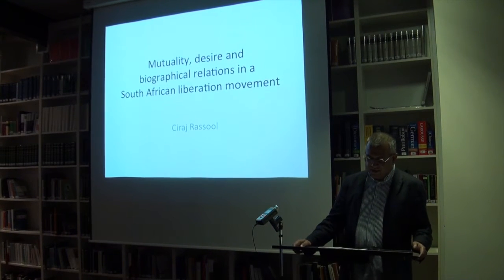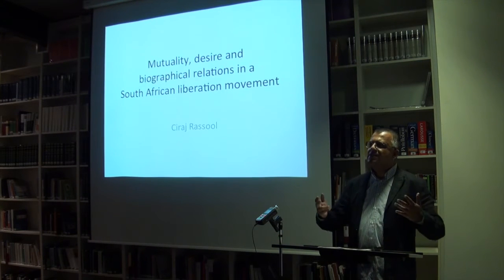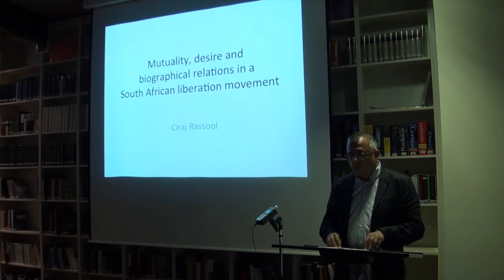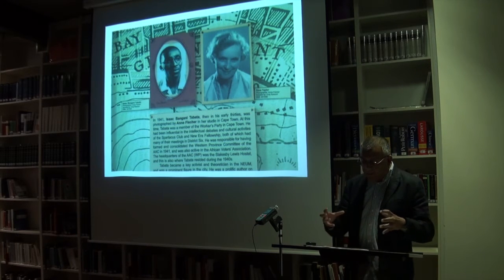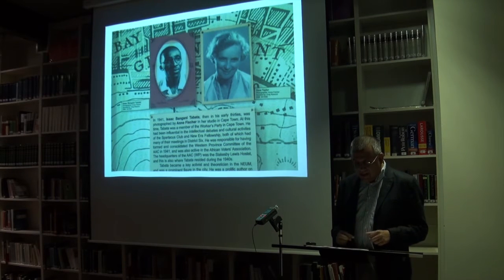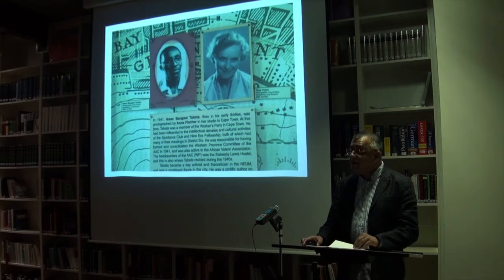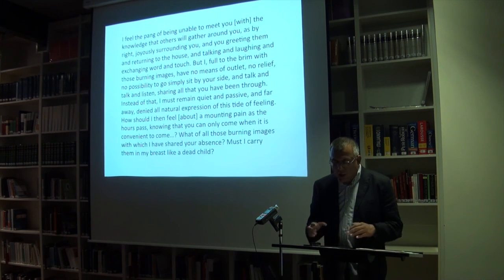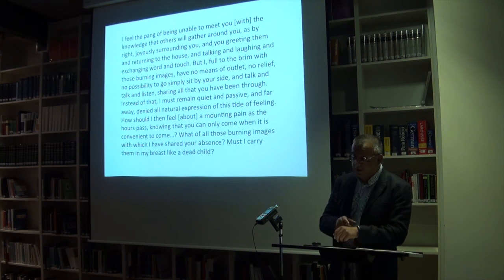Ciraj Rassool // Mutuality, desire and biographical relations in a South African liberation movement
Morphomata Lectures Cologne // MLC
02.Nov.2015

Ciraj Rassool (Cape Town)

Mutuality, desire and biographical relations in a South African liberation movement